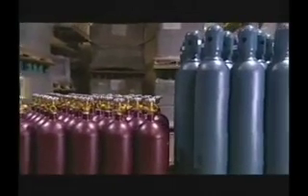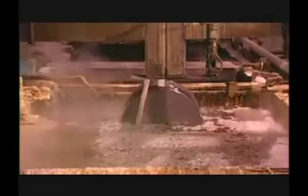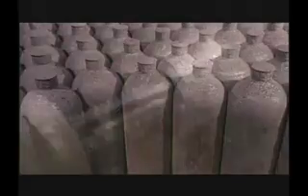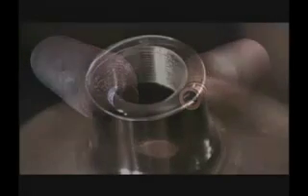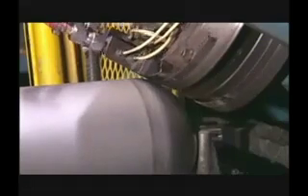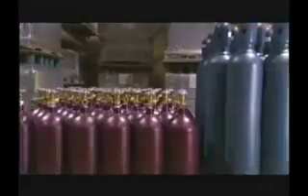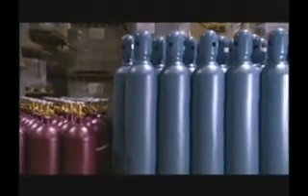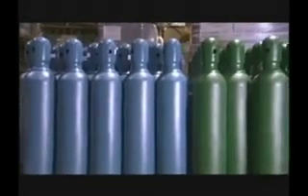Cómo se hacen los cilindrosbotellas o tanques para buceo SCUBA